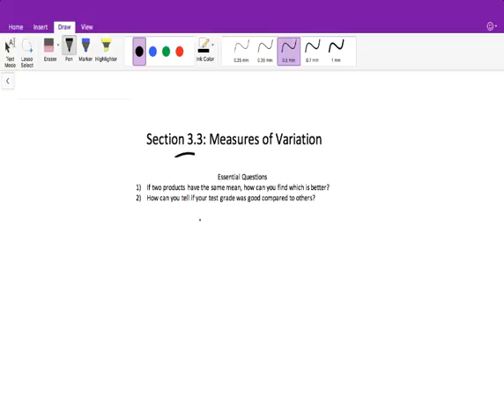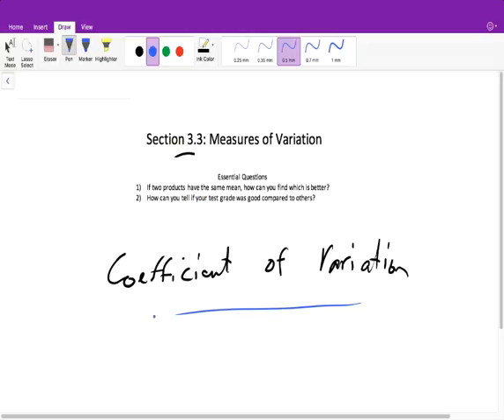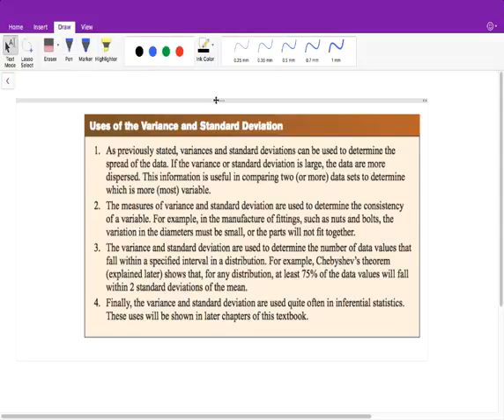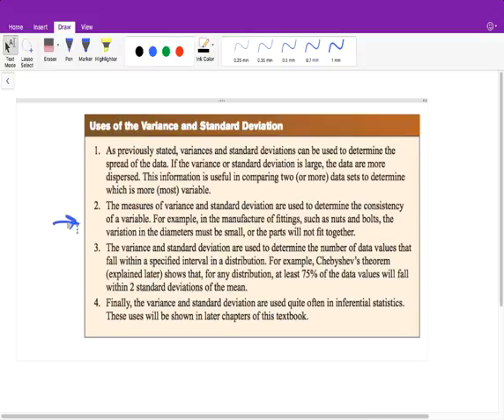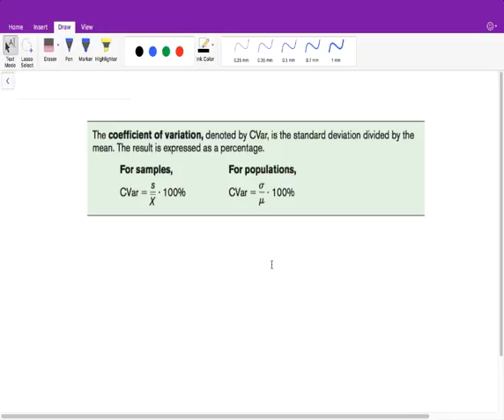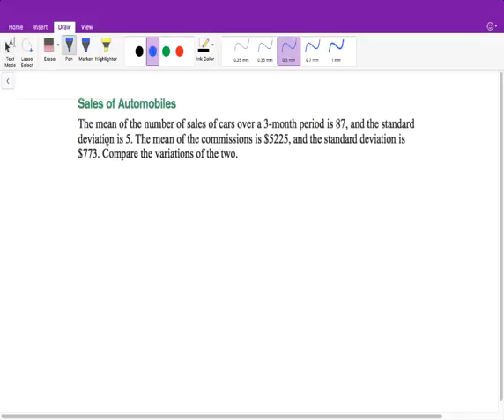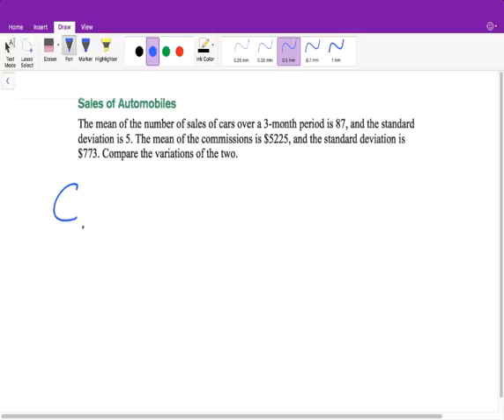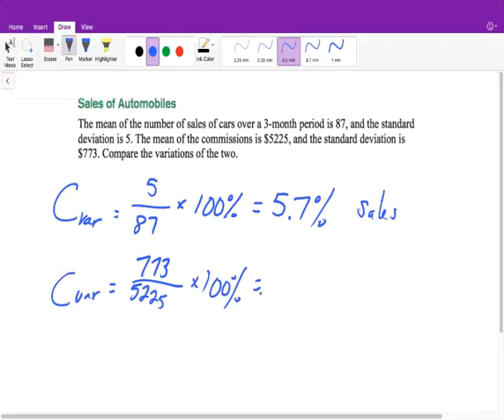Section 3.3 - Coefficient of Variation